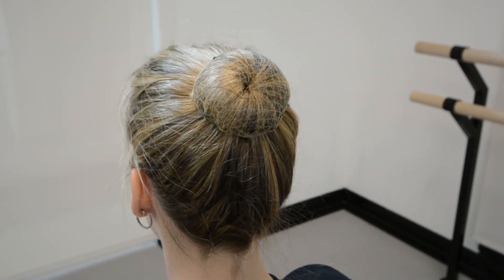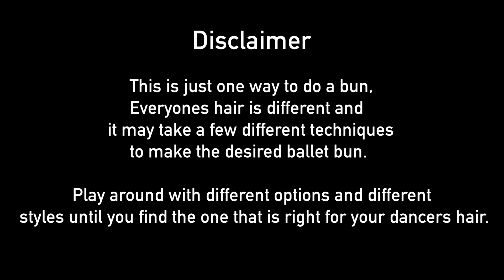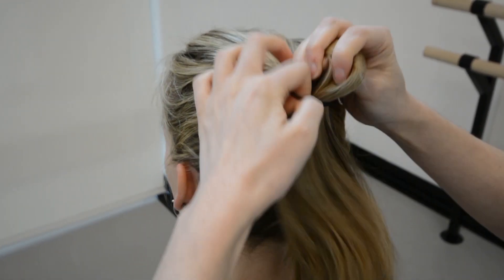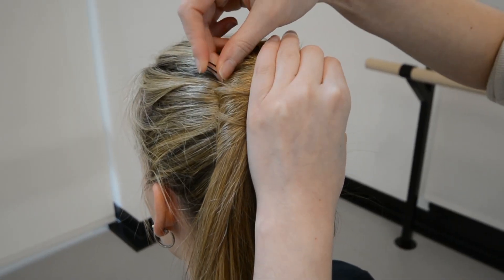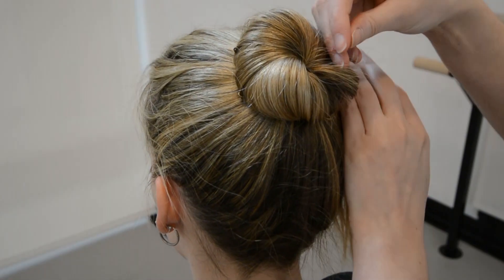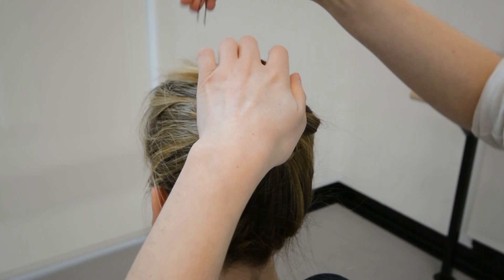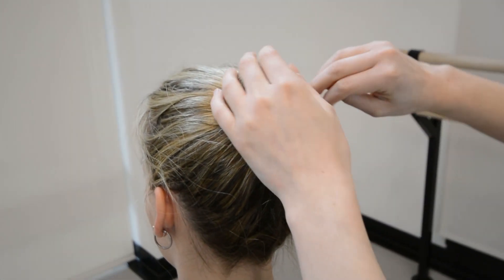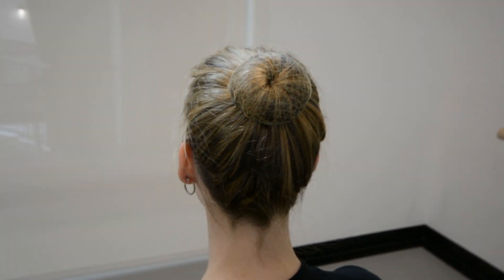Bun Tutorial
Arts Umbrella Dance: Dress Code Bun Tutorial.